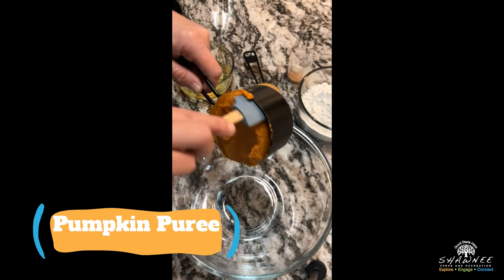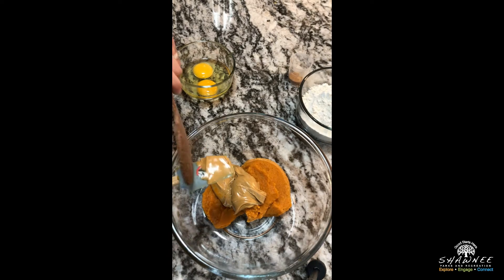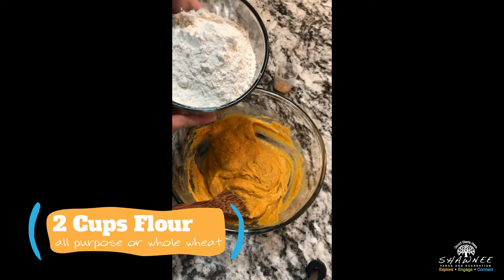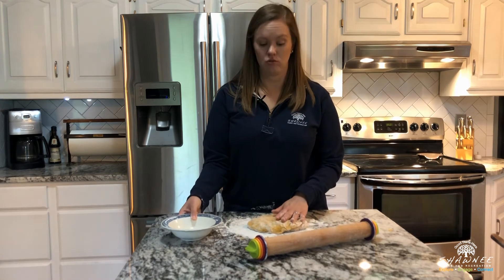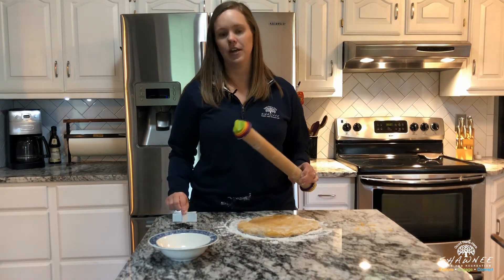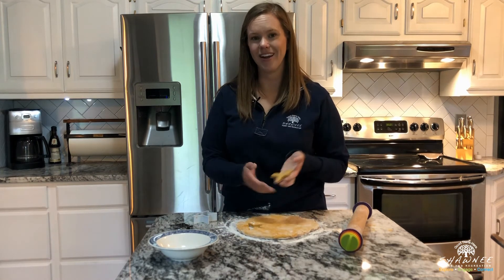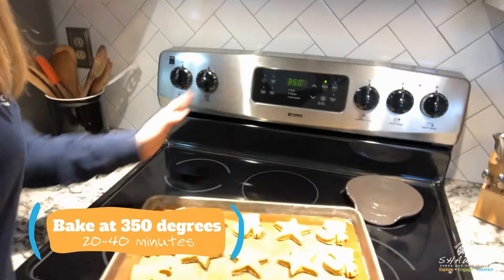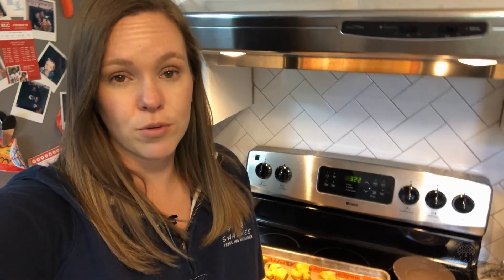Homemade Dog Treats